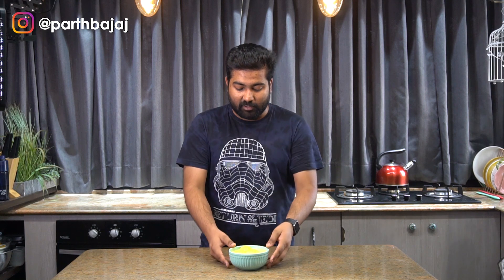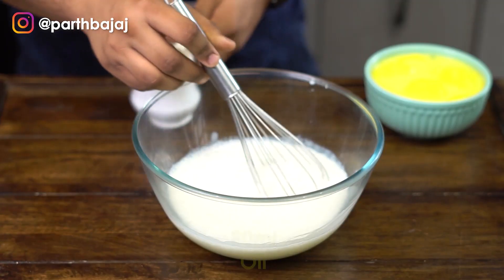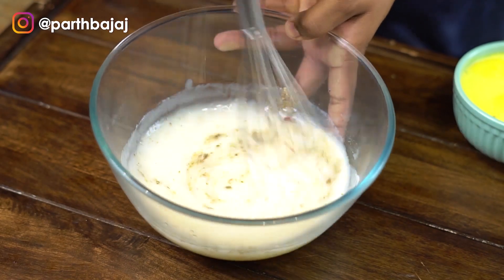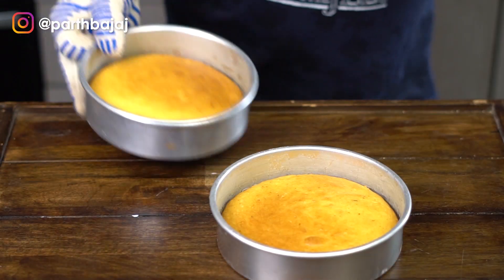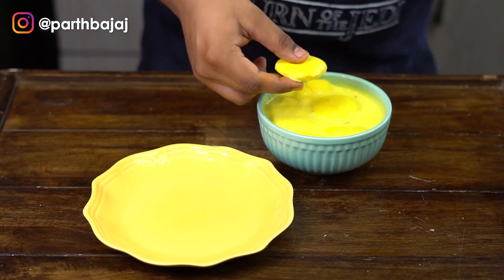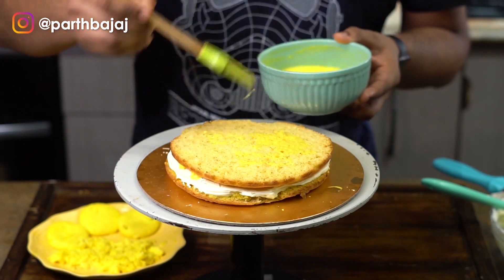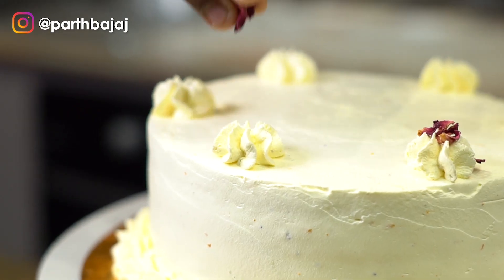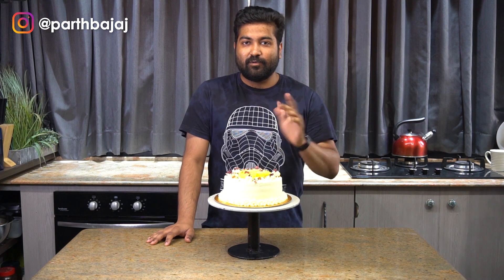Eggless Rasmalai Cake Recipe | Super moist , no condensed milk, no butter, no eggs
This is definitely a crowd pleaser at my home bakery, everyone just loves it. You have to try this out :D
Presenting, eggless rasmalai cake recipe which is Super moist
This recipe has no condensed milk , no butter and No eggs in it.

Follow my handle "Parth Bajaj" on Instagram and Facebook for more-

Sponge -
190 g dahi
130 g caster sugar
1 Tsp baking powder
1/2 baking soda
80 ml oil
A dash of vanilla
1/4  Tsp saffron paste or some saffron strands
1/2 Tsp elaichi powder
165 g Maida
1/2 tsp salt (optional)

Bake at 160/170 C for 25 Mins

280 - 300 g whipping cream
Yellow food colour
Saffron paste
Elaichi powder

500 g rasmalai

I hope now you know how to make an eggless rasmalai cake , and simply how to make rasmalai cake in general.